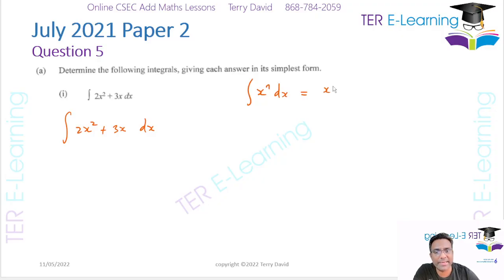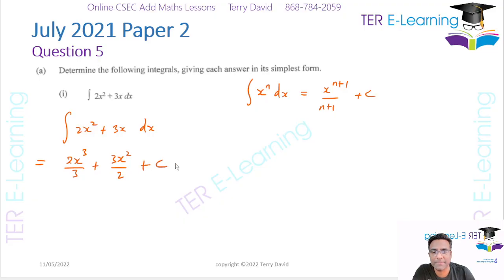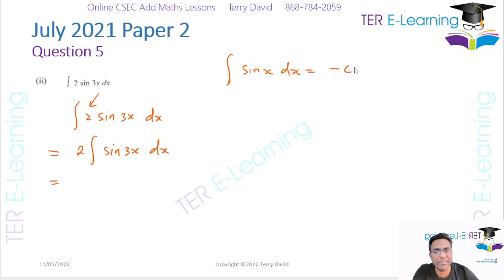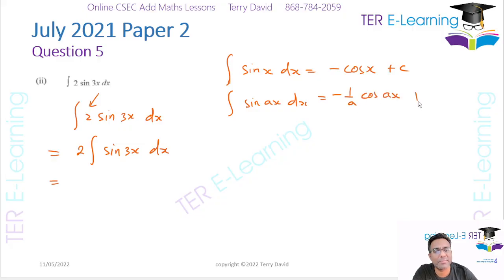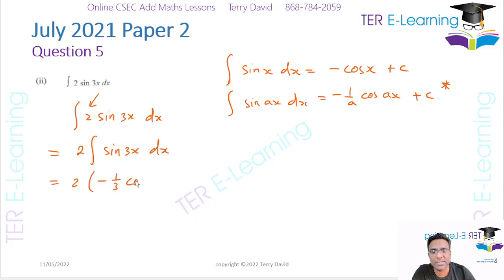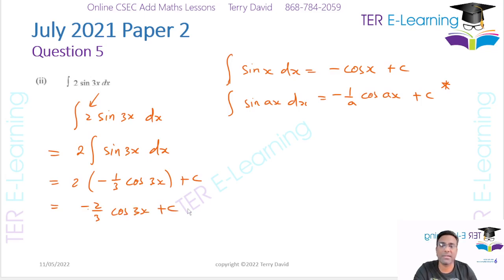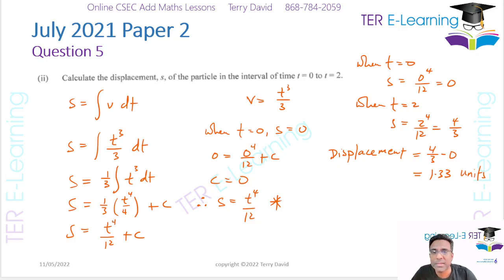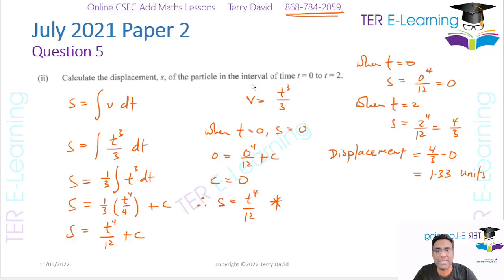CSEC Add Maths- July 2021 Question 5 (Terry David)